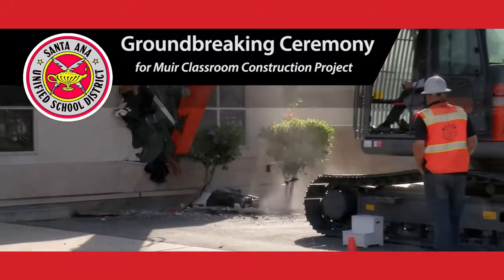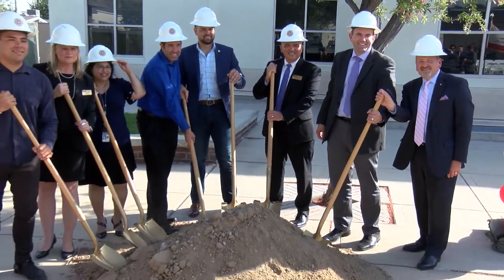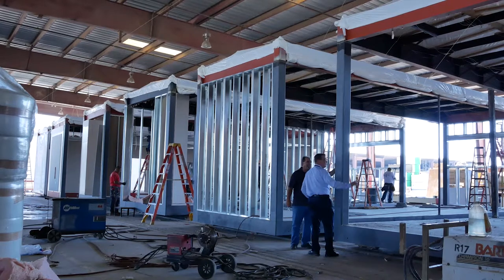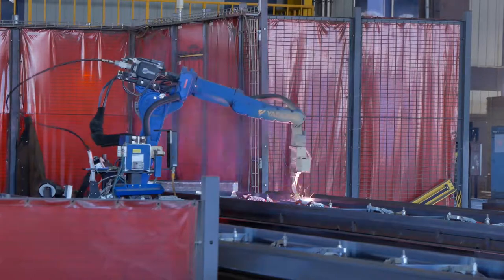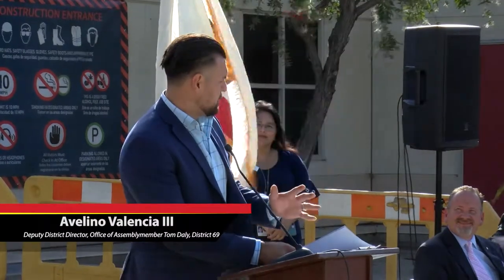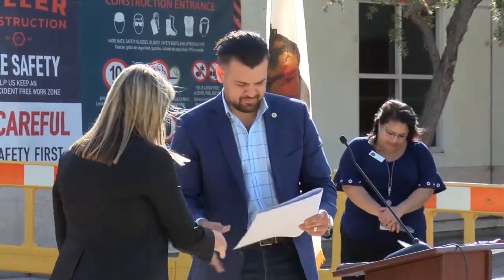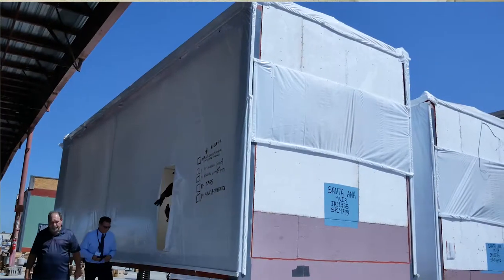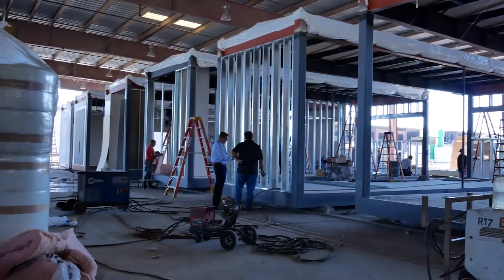Groundbreaking Ceremony for Muir Classroom Construction Project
The Santa Ana Unified School District broke ground Oct. 10, 2019 on a $21 million construction project at Muir Fundamental Elementary that replaces portable classrooms with a permanent, 2-story classroom wing.

About $20 million of the cost is covered by State Overcrowded Relief Grant savings, and about $1 million is coming from the SAUSD Measure I Local General Obligation Bond.

The 22 regular classrooms and 4 STEM/Collaboration Flex classrooms will replace antiquated portable classrooms.

Improvements to the playground will also be made to reclaim the space formerly occupied by the portable classrooms.

This content was produced for the Santa Ana Unified School District, Santa Ana, CA. For more information go You can also view SAUSD-TV Live on Spectrum Cable Channel 31 and AT&T U-Verse TV in Santa Ana, California